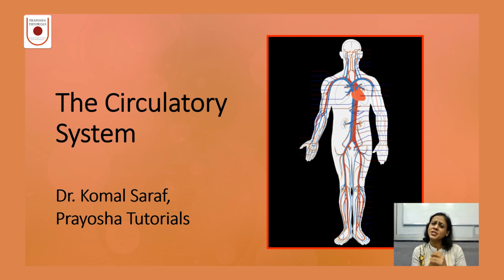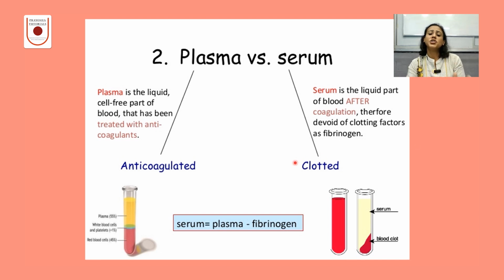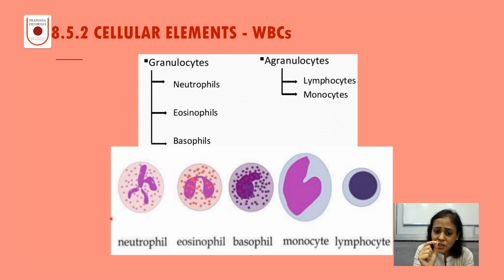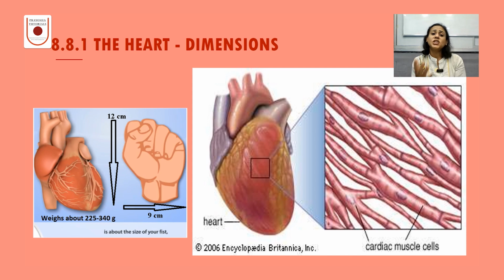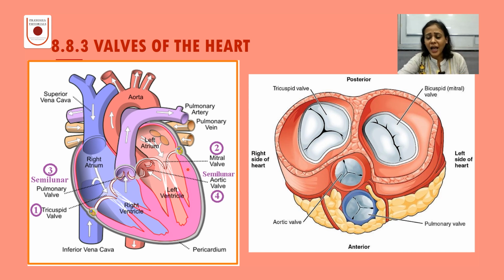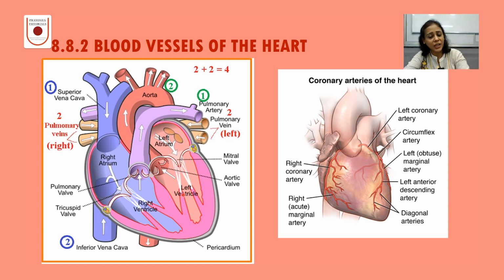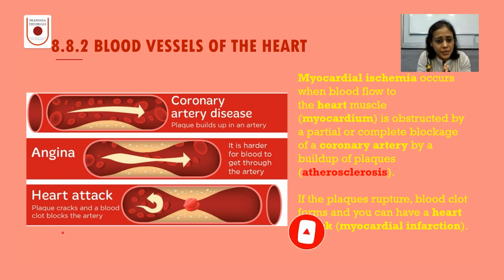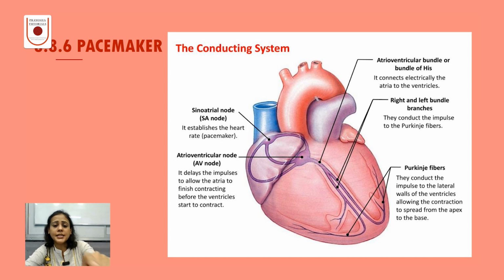3 Deadly Mistakes You're Making with the Circulatory System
Learn all about the circulatory system in this easy-to-understand ICSE Class 10 Science lesson! 💡 We'll cover how the heart works, blood vessels, and the whole blood flow process in a way that’s simple and exam-friendly. Perfect for quick revision or understanding this vital biology topic from scratch.

🔍 What You’ll Learn:

Heart structure and function ❤️
Types of blood vessels and their roles
How blood flows in the body
Why the circulatory system is important

Whether you’re preparing for exams or curious about biology, this video breaks it down in simple terms to help you succeed.

📍 Located:- Matunga East, Mumbai, Maharashtra 400019